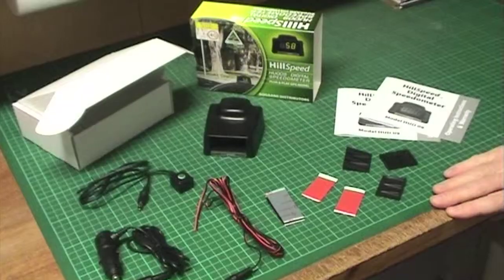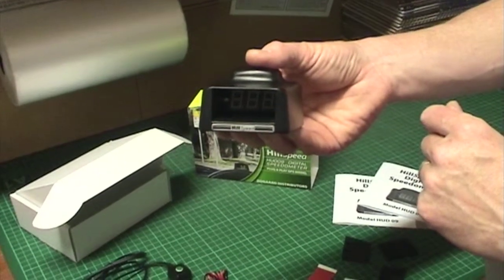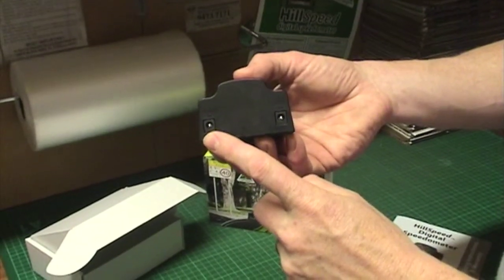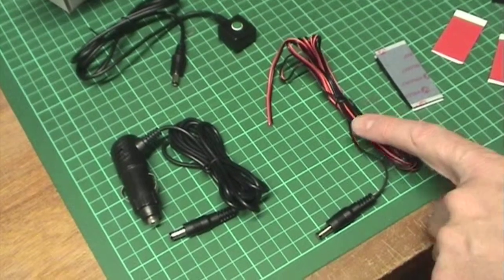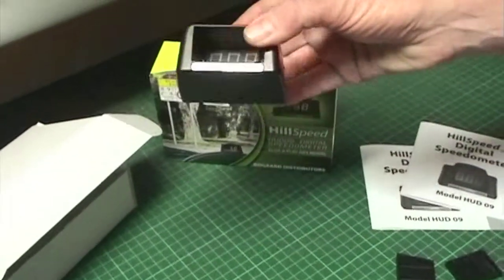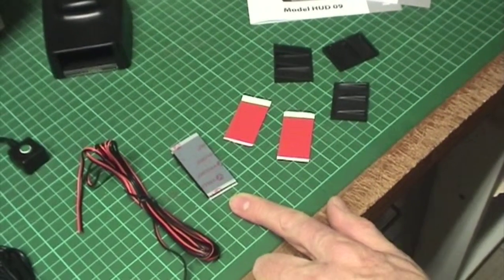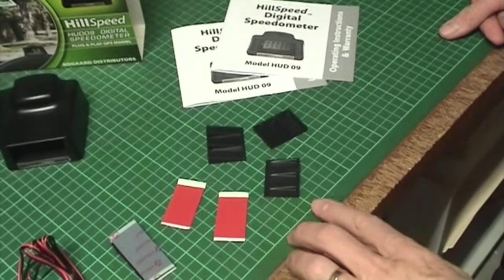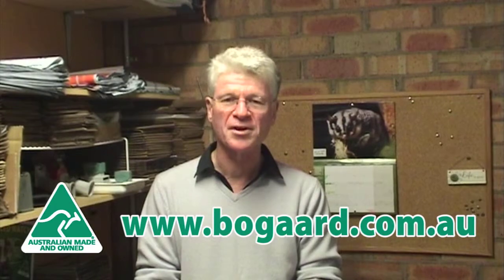Hillspeed HUD09 Digital Speedometer - Instructional Video 1: Components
The HillSpeed Digital Speedometer provides an additional or alternative vehicle speed display. It can be used in a range of situations where an accurate, easy to read, prominent display of speed is required and where warning of exceeding a maximum speed is either necessary or desirable.

Installation of the HUD09 is easy and only takes 5 minutes to complete.